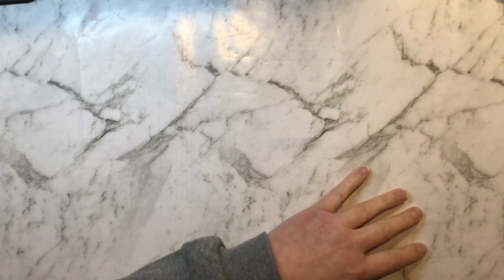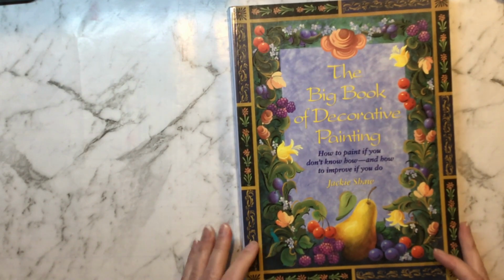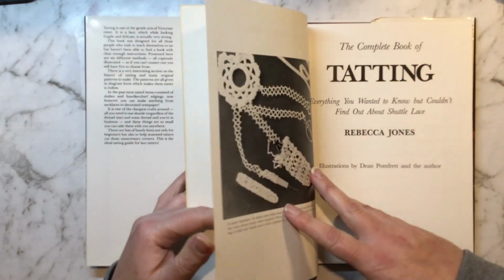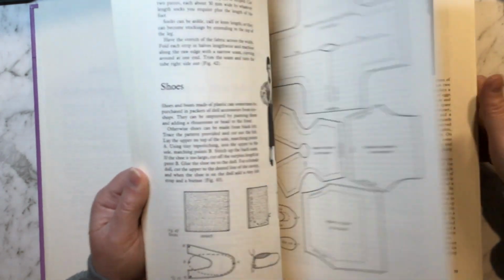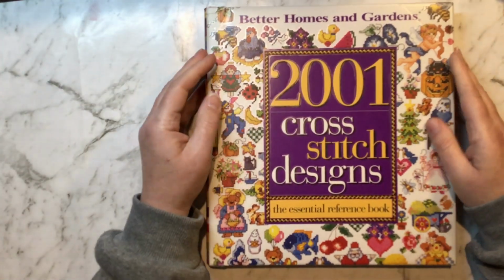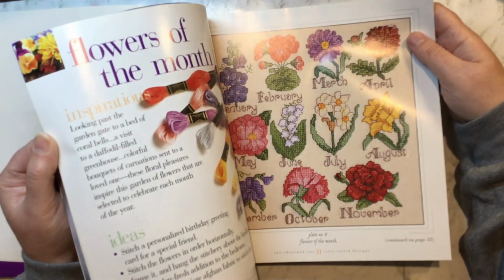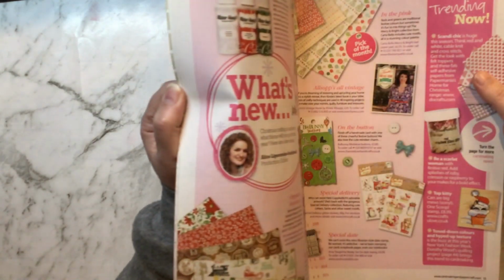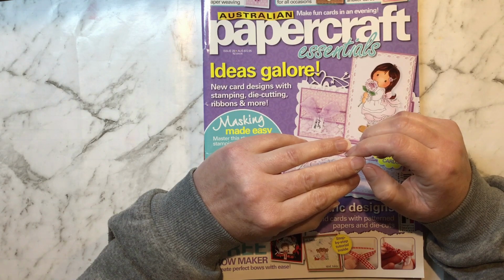Friday Book Haul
Hi everyone, here is a book haul for your perusal - grab a cuppa and enjoy!
A selection of craft books for my personal library today.

* DYMO Embossing Label Maker with 3 Tapes
* Hand Crank Paper Shredder
* We R Memory Keepers Cinch, Rayher Binding Machine
* 90X Plastic Bobbin Clips Random Color
* Rose Gold Vmiapxo 24 Pcs 1" Diameter Cinch Binding
* Black 6 Pieces Twin Loop Cinch Binding 1 Inch
* Modixun 4 Sheets Clear Stamps, Mushroom, Fruits, Flower, Botany, Style B